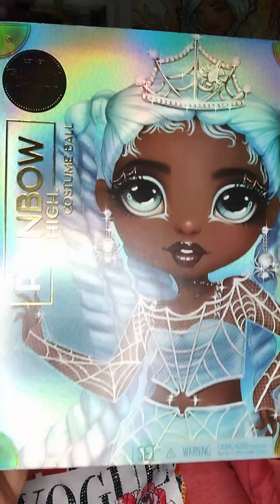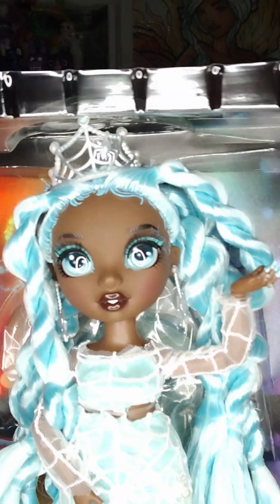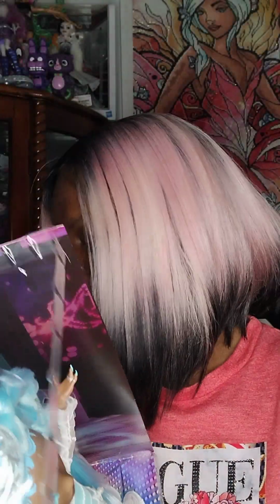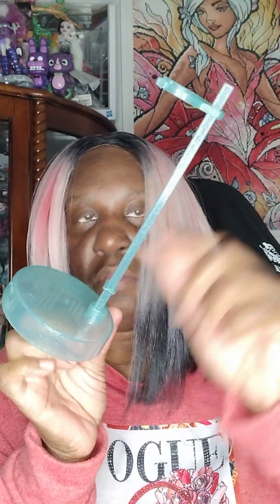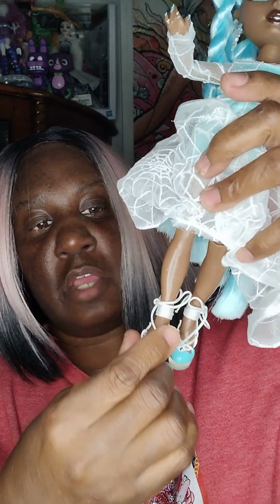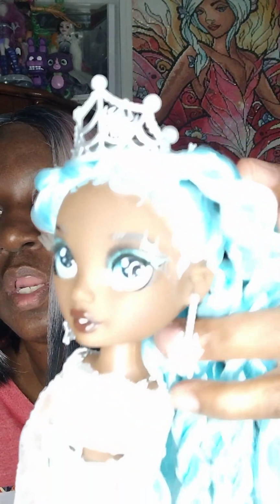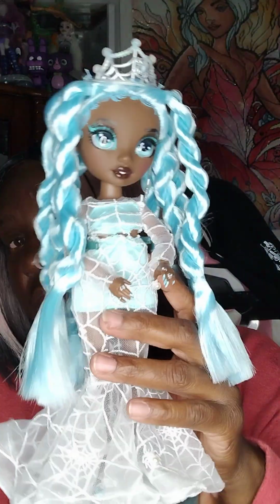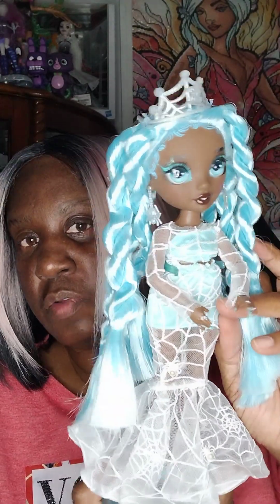unboxing Robin Sterling Rainbow high vision costume ball.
Amazon.com for 54.99